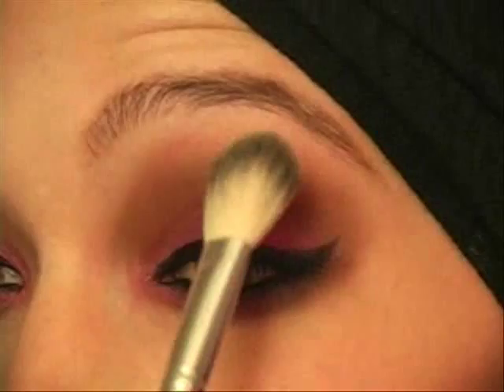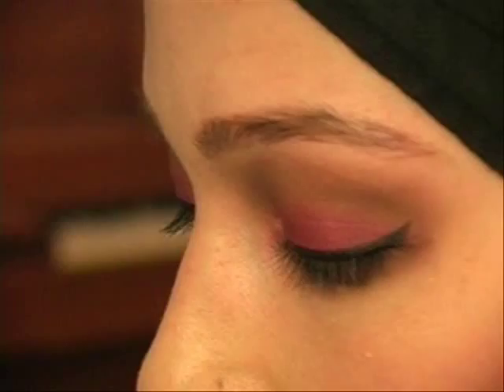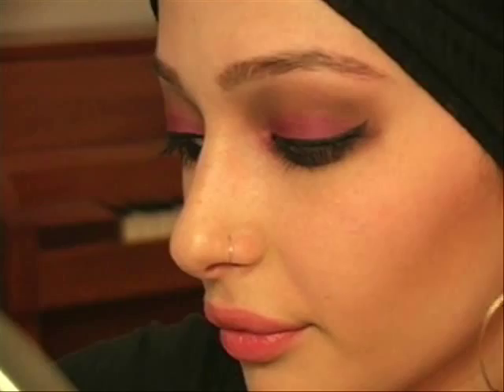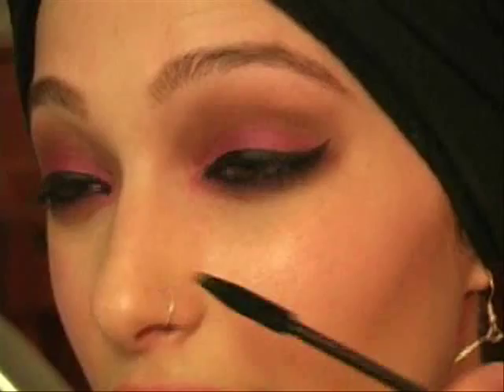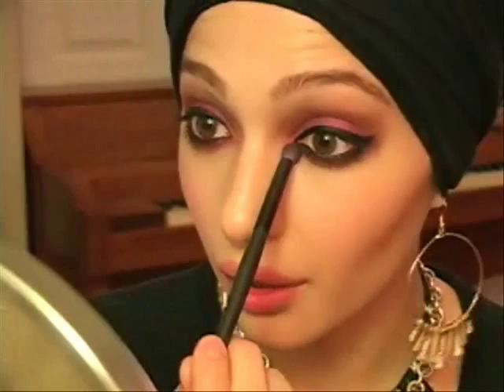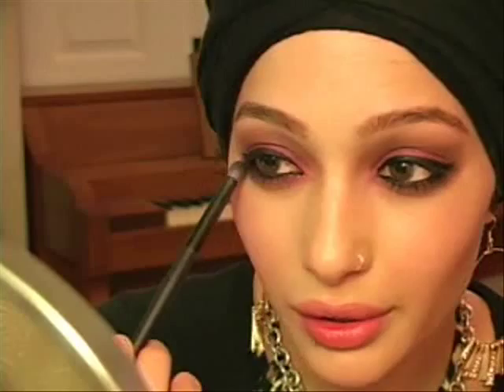Smokey Plum :)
~NURA~
Song :M83 Midnight City Remix
Products Used :
Urban Decay Primer Potion Original
Elf Eyeshadow Brush Dollar Line
MAC Eyeshadow in Plum Dressing
Urban Decay Naked 2 Dual Sided Brush
LOreal Neutrals Quad
Essence Brush
Forever 21 Eyeliner Brush
Sonia Kashuk Neutrals Palette
Eco Tools Smudge Brush
Dual Sided Wally World Brush
Elf Mineral Infused Mascara
Maybelline Great Lash Mascara In Clear
MAC Lipstick in Dish It Up

Thanks Again So MUCH FOR WATCHING!!! xoxoxo!
PS. I also had blush and bronzer on jus forgot to say!! :)